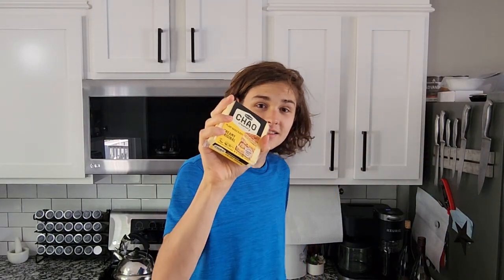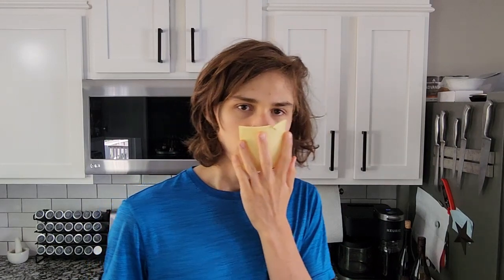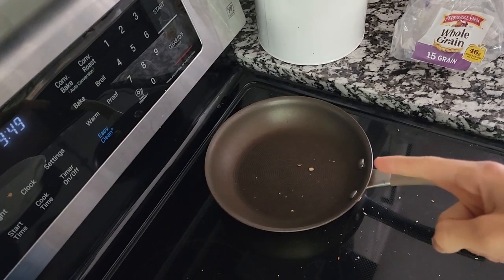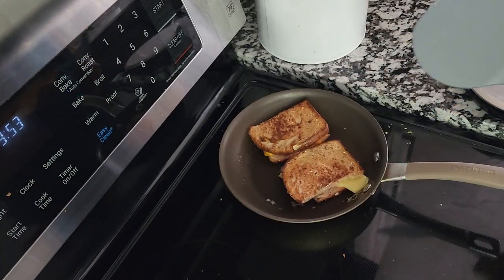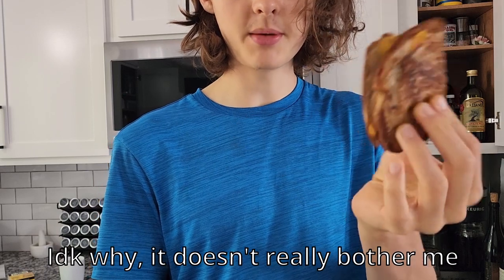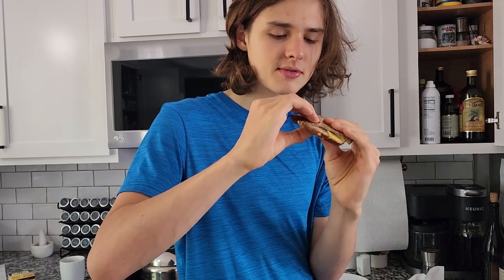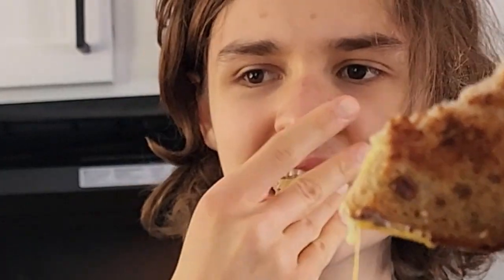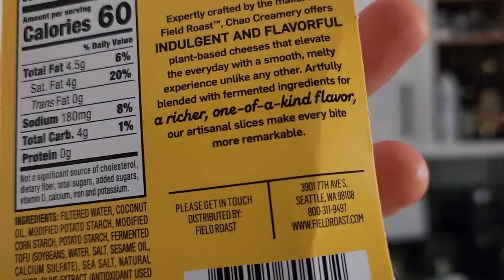Does vegan cheese taste like cheese?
wow i uploaded the wrong video